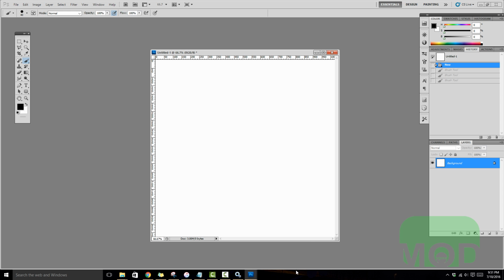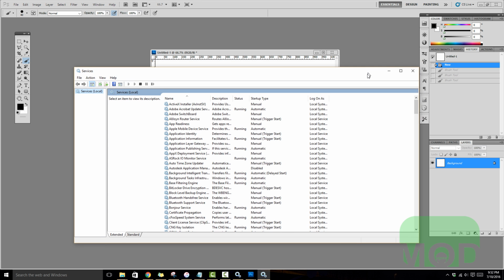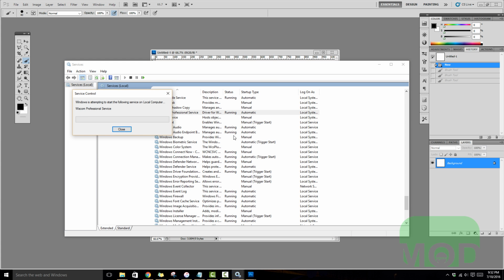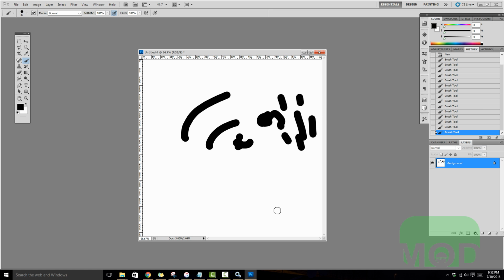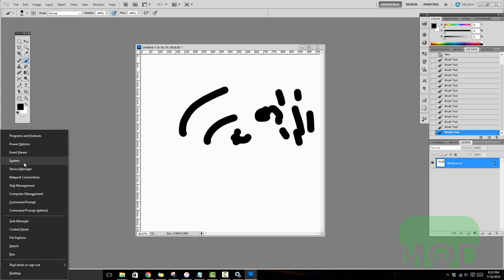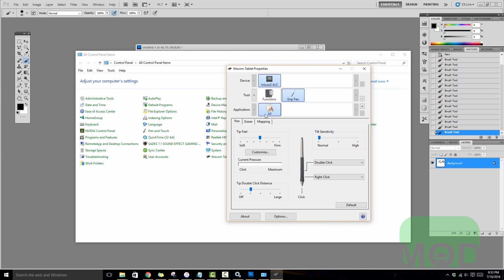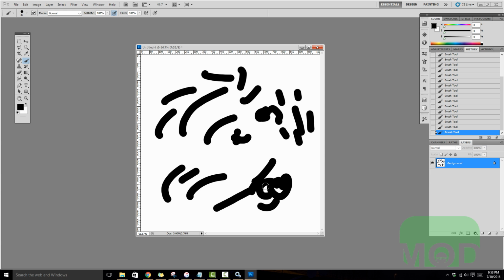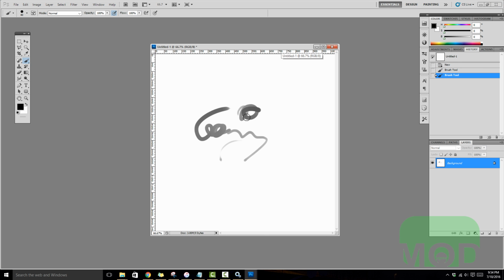Frozen Wacom Tablet Driver Fix | MODogma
This tutorial covers how to fix an unresponsive Wacom pen tablet. If your tablet is accepting input and plugged in properly, but does not do anything when tapping with the stylus (aka "broken Wacom Tablet"), then this is the fix: Go to Run, type "service.msc" Then, Go to "Wacom Professional Service" and click "restart" for the driver. You may have to close your application to restore pressure sensitivity to the stylus.